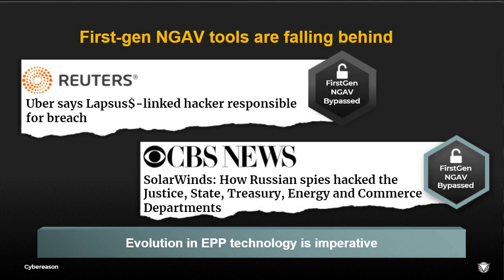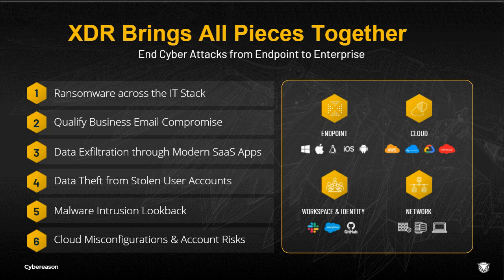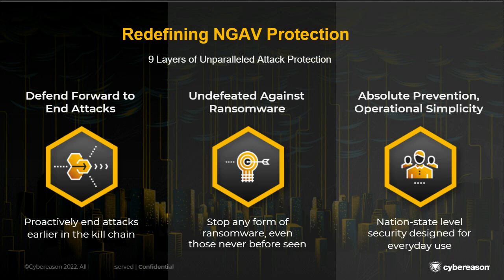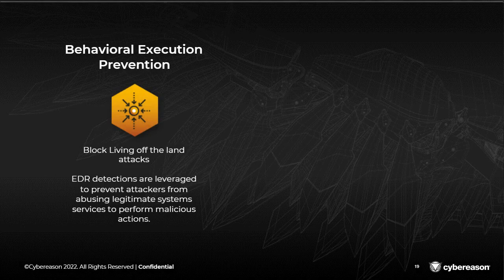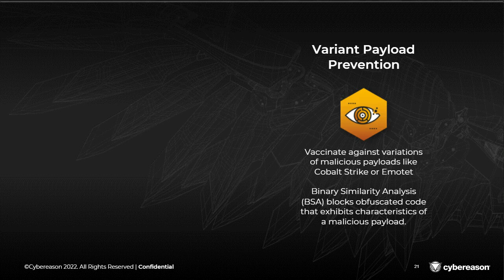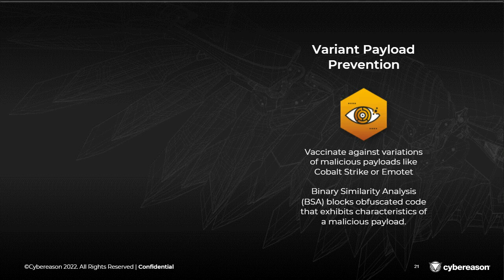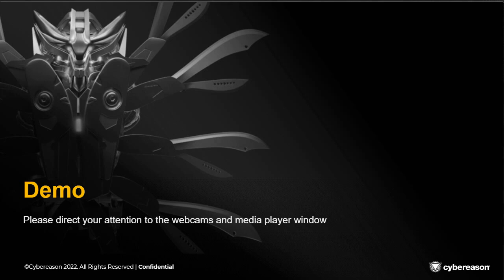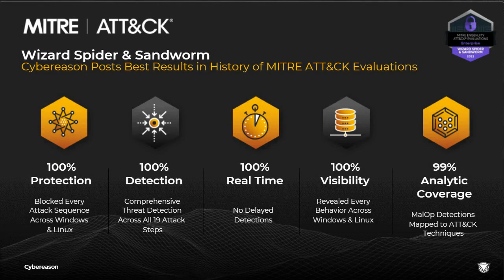NGAV Redefined Webinar with Cybereason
In this webinar you will hear from Cybereason Chief Technology Officer and co-founder, Yonatan Striem-Amit about how threats are changing, and what Cybereason is doing to put our customers one step ahead of attackers.
Justin Buchanan, Director of Product Marketing will share the value of Cybereason NGAV, and share the latest prevention tools developed by Cybereason to stop the most novel attack techniques from impacting your organization.